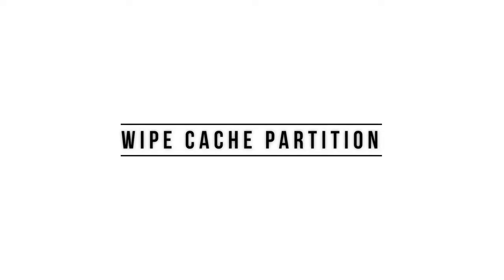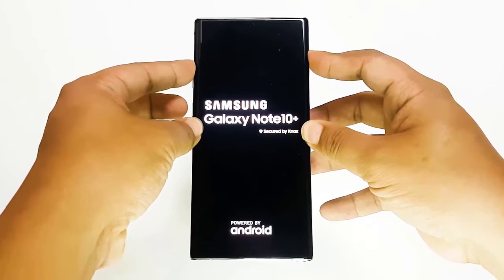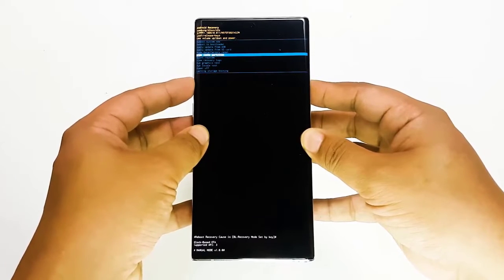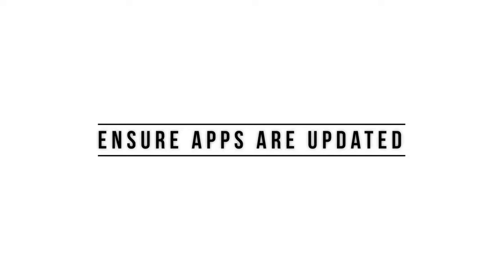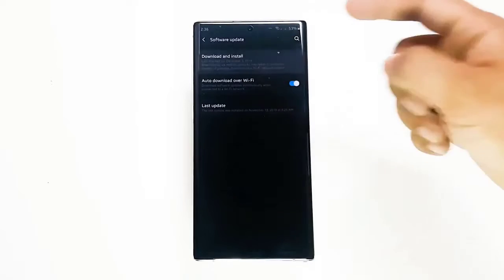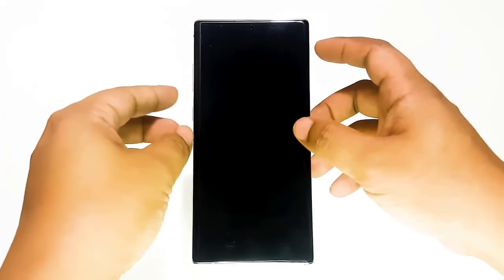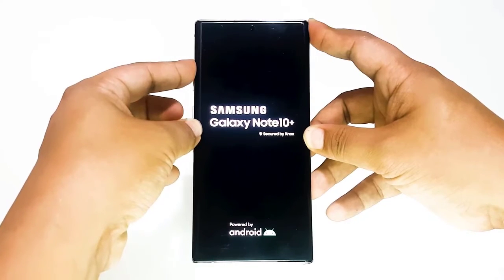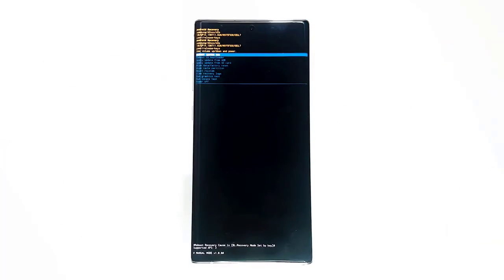How to Fix Galaxy Note10 Lagging After Android Update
On this video, we will be showing you on How to fix Galaxy Note 10 lagging after Android update.

00:46 Wipe Cache Partition
01:30 Check for overheating
02:02 Ensure apps are updated
02:30 Check for bad app
03:05 Factory Reset